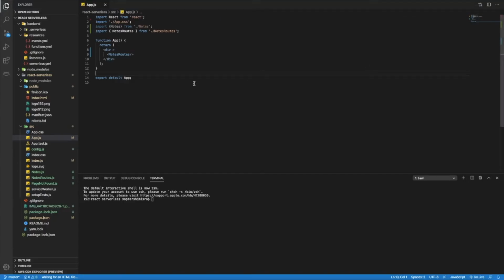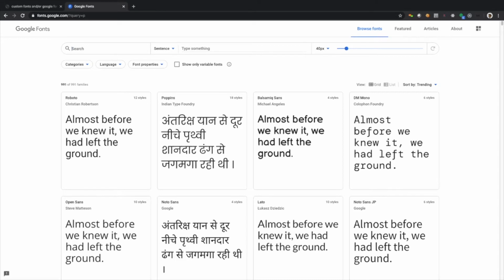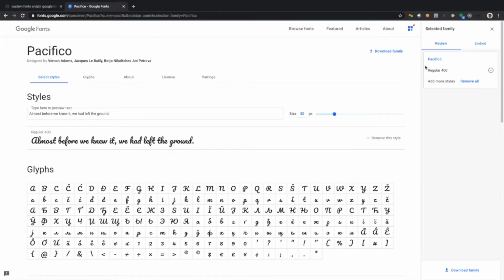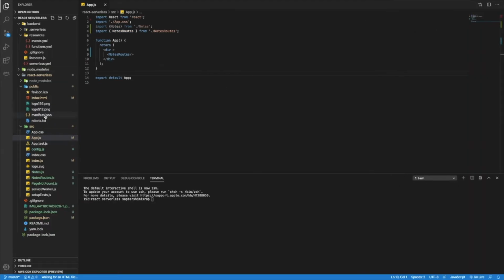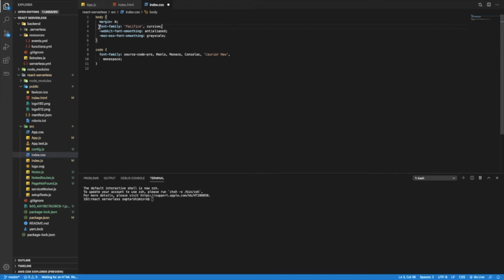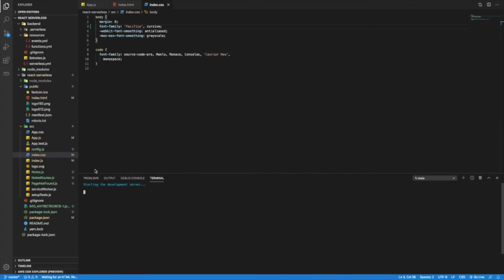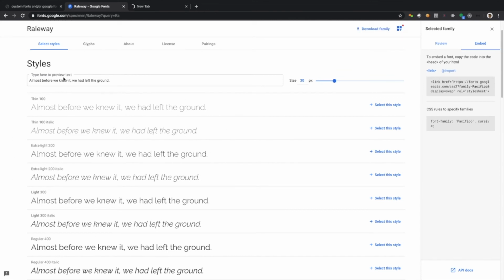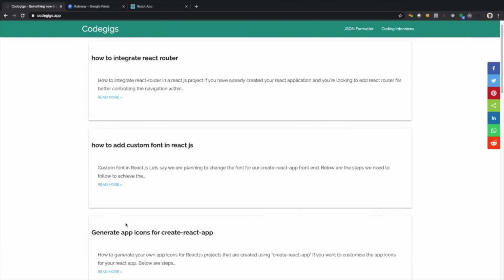E7: google fonts in react js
In this videos we will be applying a google font inside our react js front end. In this video we will be demonstrating how to apply google font inside a react js front end by using a codebase that we have been developing for the last 6 episodes The corresponding code snippet is available here in this post